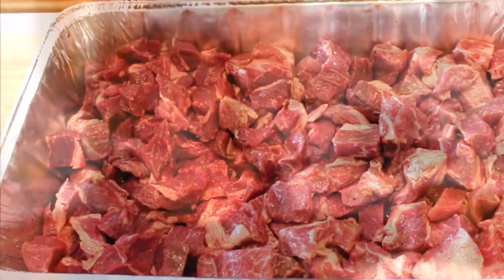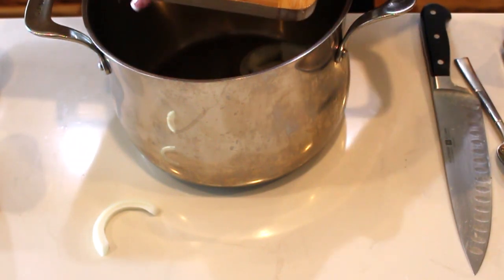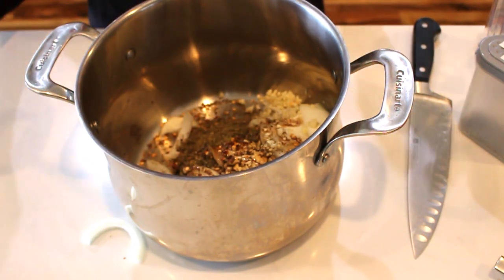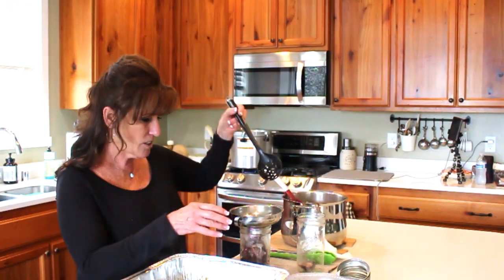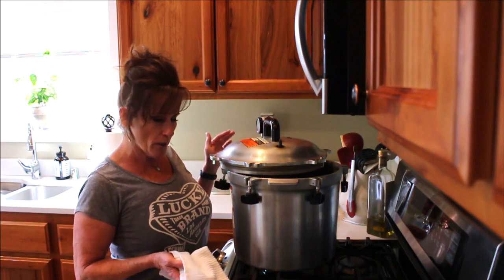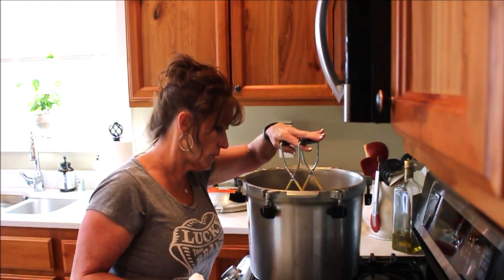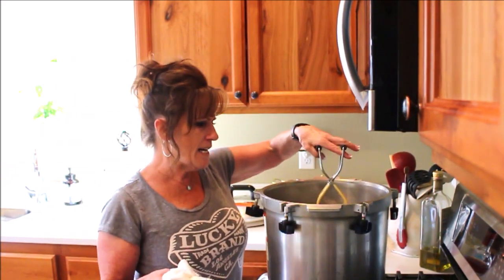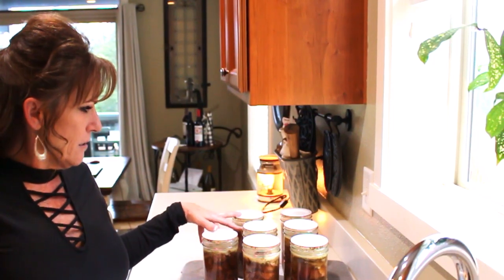Canning Spicy Beef With Linda's Pantry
Today is so excited to bring you along for a video on how i canned up a batch of Spicy Beef for the pantry shelf.

Lindapantry.thrivelife.com

to join.

 This is a link to the tool I use to help edit and promote my videos.  Here is a link to Amazon so you can shop for wHere is a video on a delicious  Mexican posole from scratch.
Here is a link for you on the
Carb quick
hat ever you are looking for and it does not cost you a penny more.g as I get to bring you along for the first 2020 garden update.